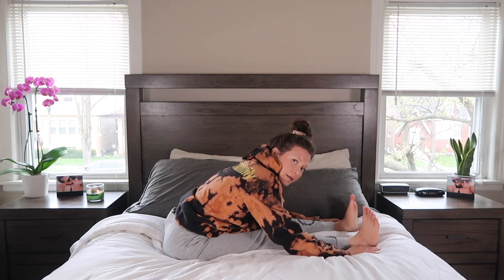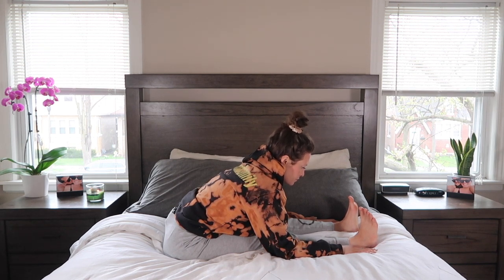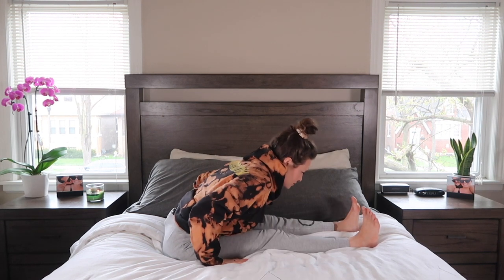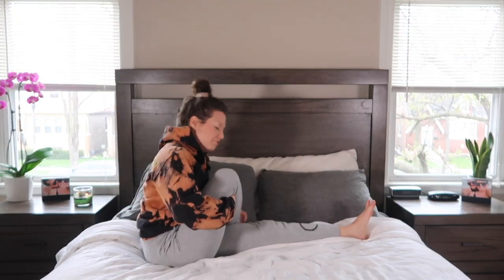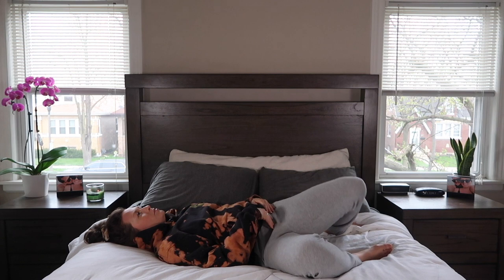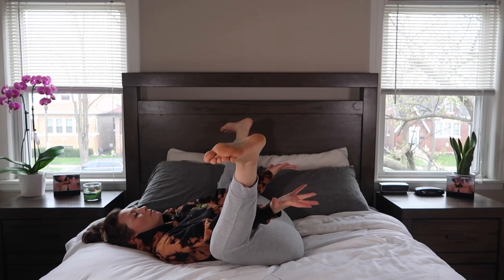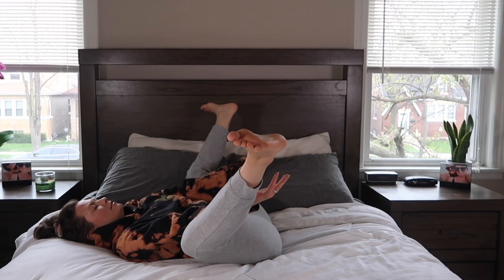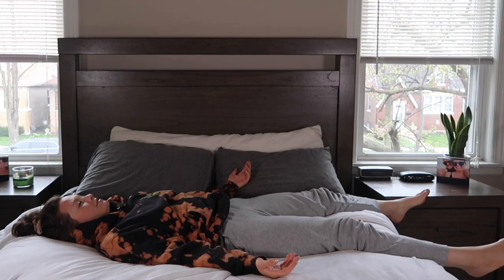MELLOW MORNING MOVEMENT 🌻 | Episode 3 | Hips, Hamstrings & Brass Singing Bowl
GOOD MORNING! 🌻I hope this video finds you well, safe & healthy. In this video you will find a gentle yoga practice that is appropriate for ALL LEVELS. Please know that with these postures categorized as gentle, we still want to create enough sensation and stretch so that when we release the shapes we are also releasing unnecessary TENSION that builds up in the body. I hope you enjoy and take something away from our time practicing together.

🎵 Track Info:

Title: Italian Afternoon by Twin Musicom